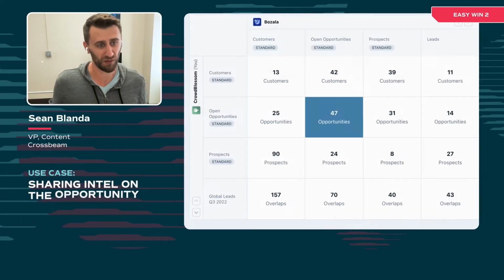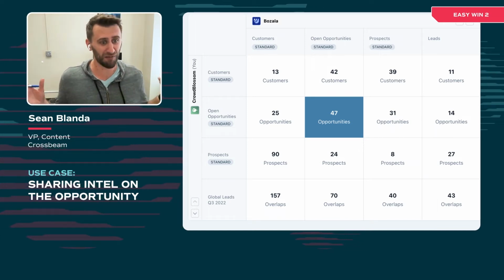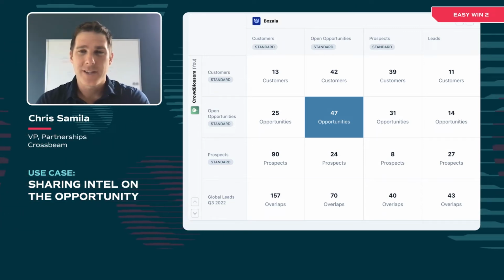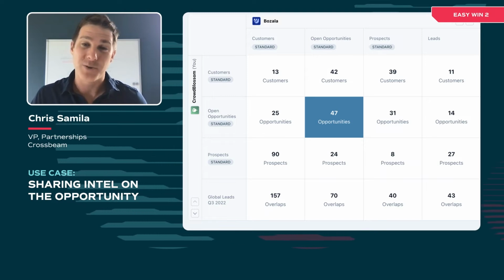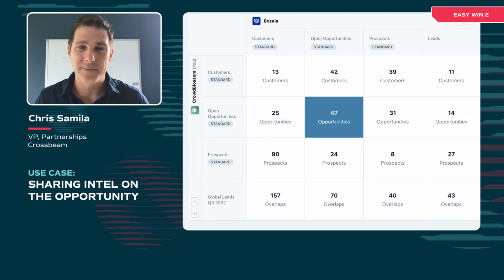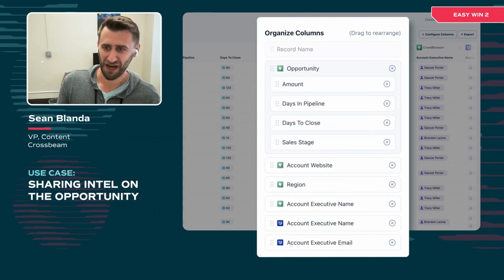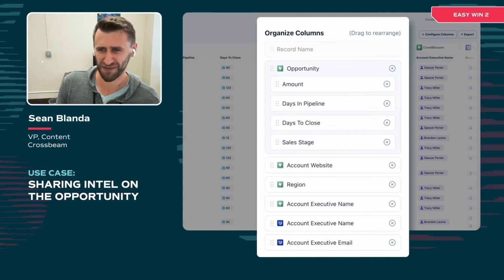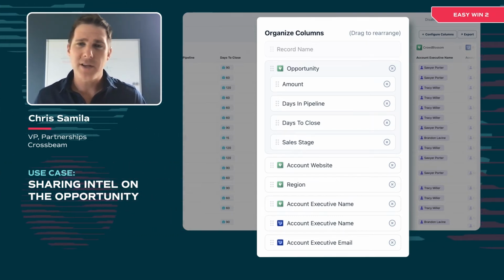Easy Account Mapping Win 2: Pipeline Review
This play is all about unrealized potential. Use it to box out a competitor, shorten sales cycles, and increase deal size.

You should run this account mapping play if you are measured by:
-Partner-Sourced Revenue
-Partner-Influenced Revenue
-Partner Attach Rate

Implement this account mapping play for:
-Automating your co-selling motions
-Sharing intel on an open opportunity